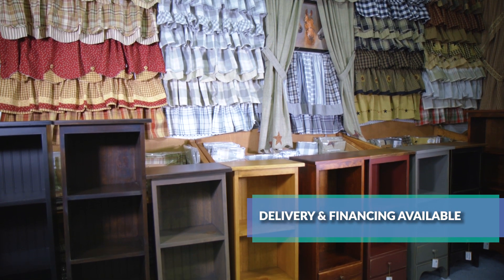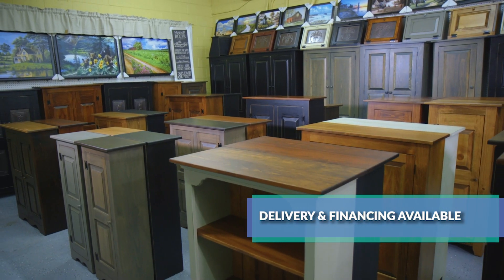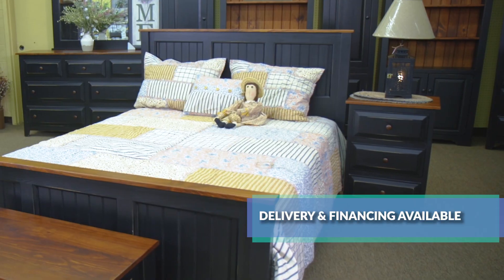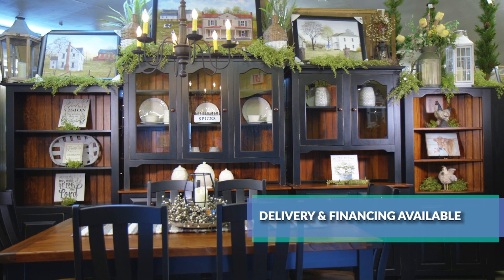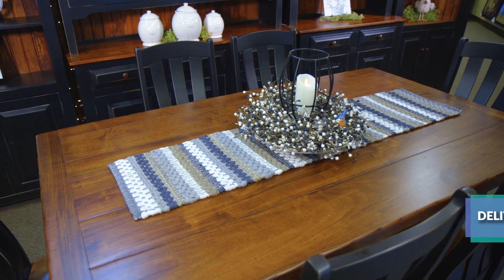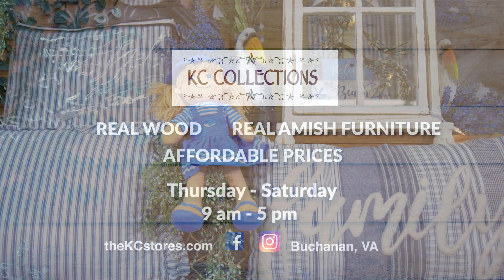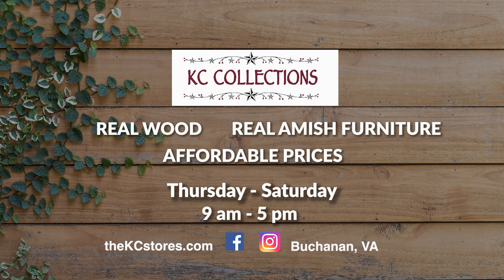KC SUMMER 2023 -Did you know?